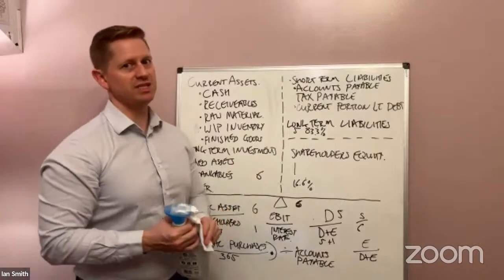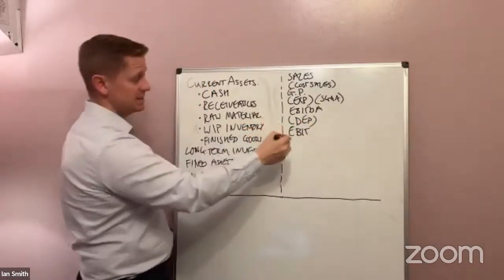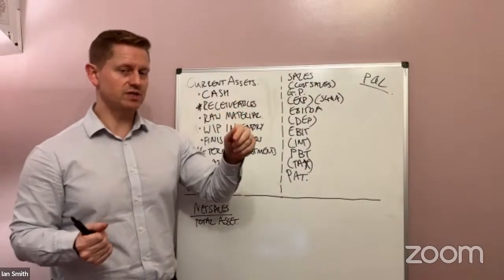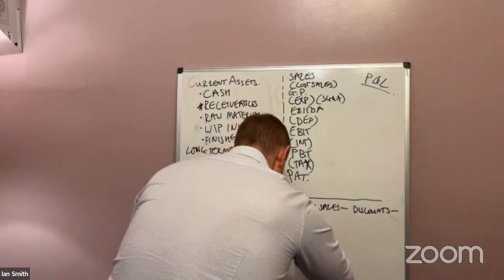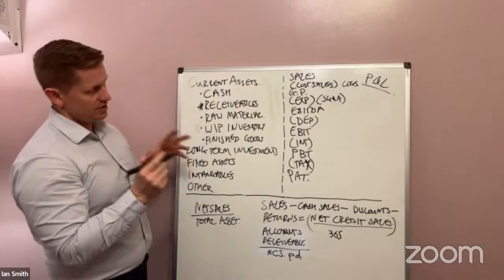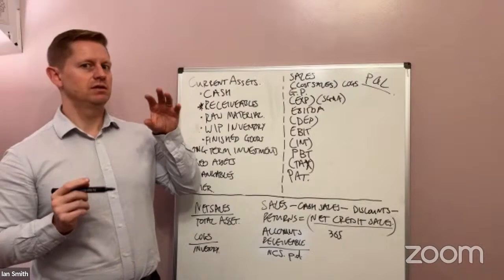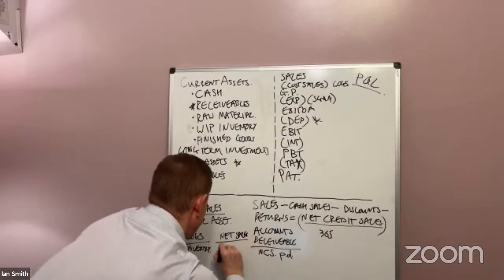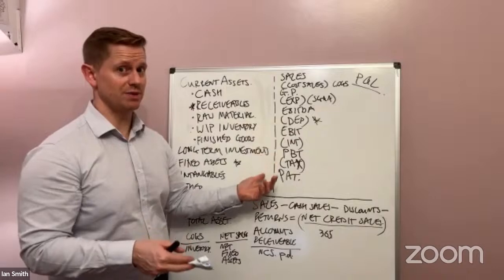TheStrategySmith Live - Financial Health - Asset Management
Covering the four key areas of financial health for a business with a focus on Asset Management. looking at both the Balance Sheet's assets and the P&L - looking at how to analyse how a business utilises its assets.